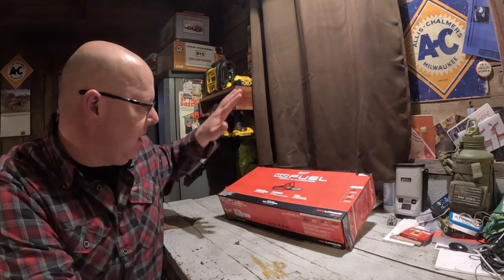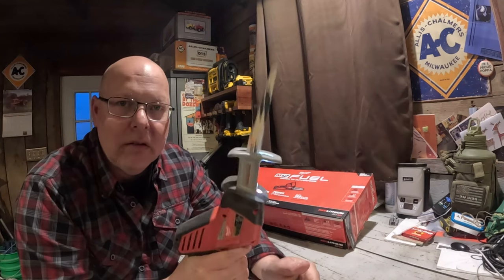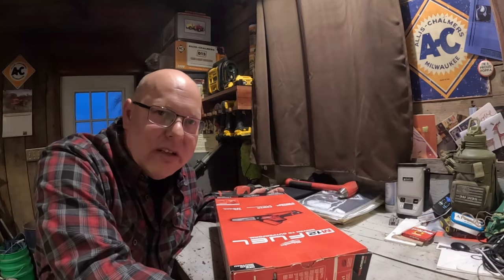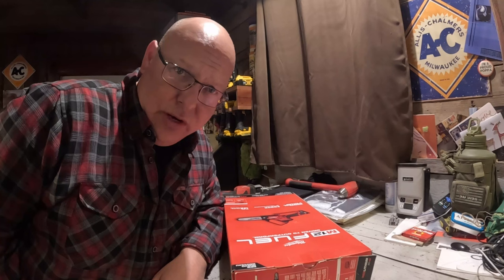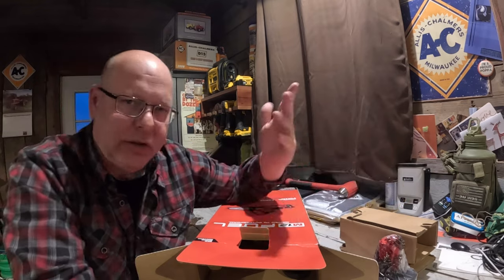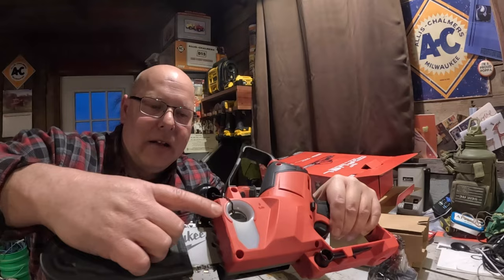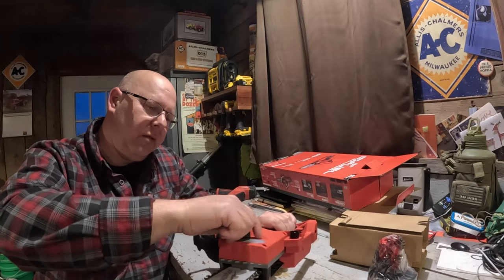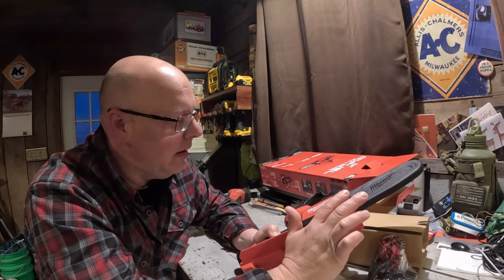M12 Fuel Milwaukee HATCHET Kit Unboxing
Milwaukee M12 Fuel 6" HATCHET unboxing